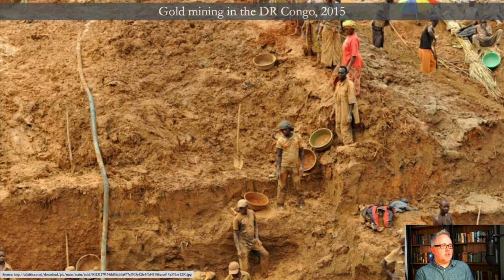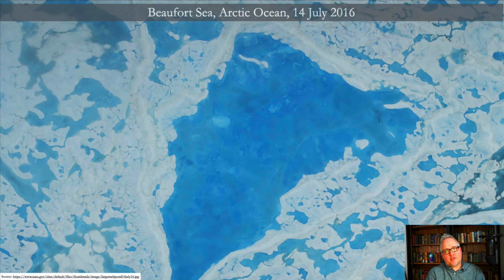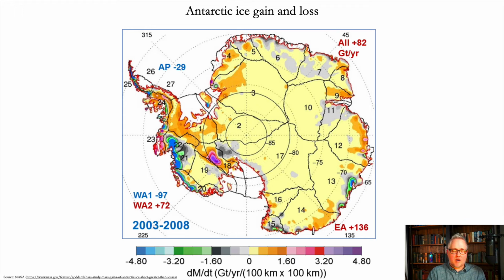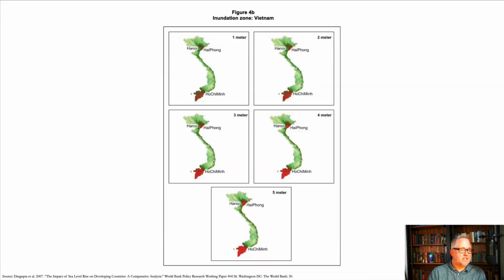Asking the big questions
POLS3033 Environment, Human Security, and Conflict